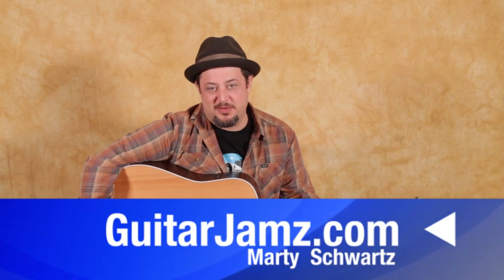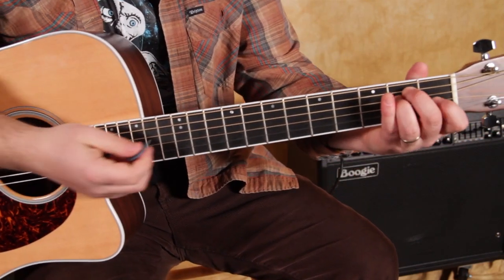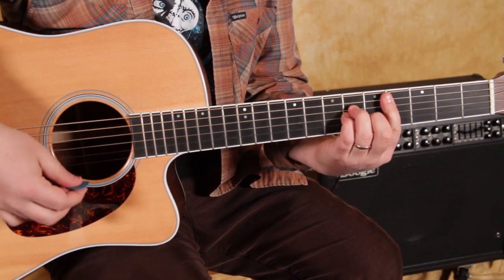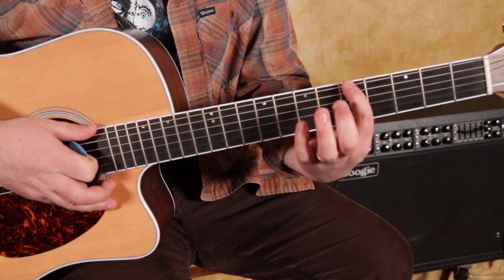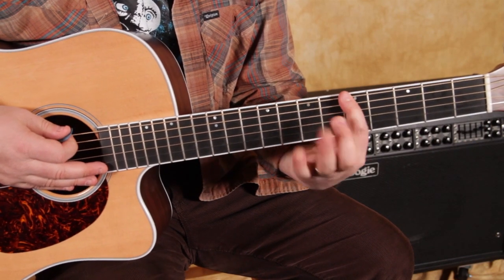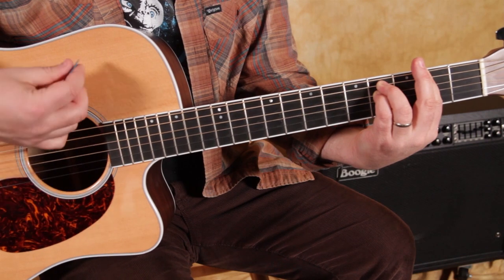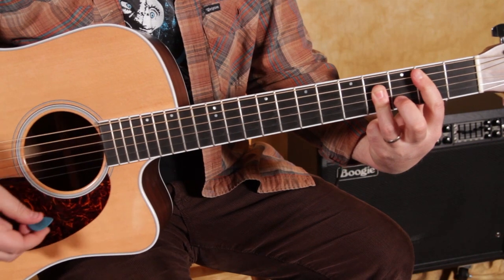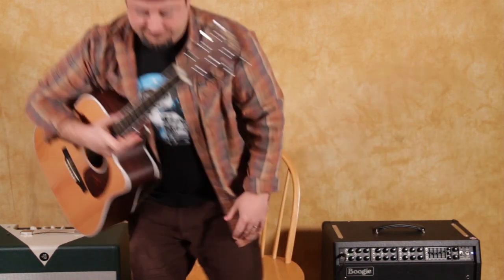The Everly Brothers - All I Have To Do Is Dream - Songs on Acoustic Guitar - How to Play - Lesson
Classic tune and very classic chord progression also known as a I, VI, ii, V
Hope the lesson helps and thanks so much for the support! I really appreciate it!